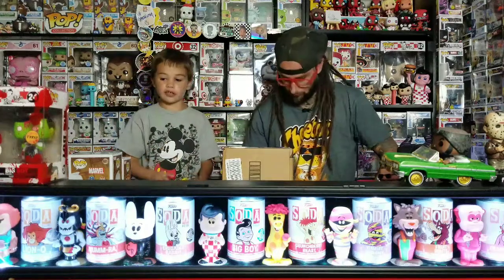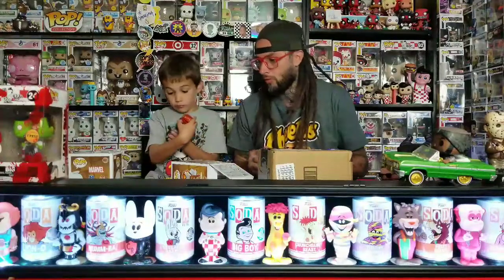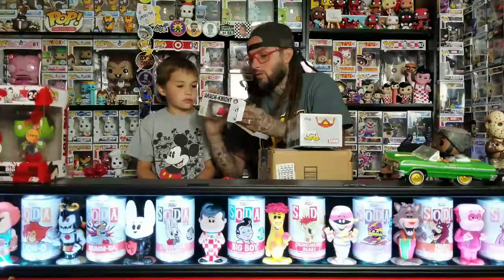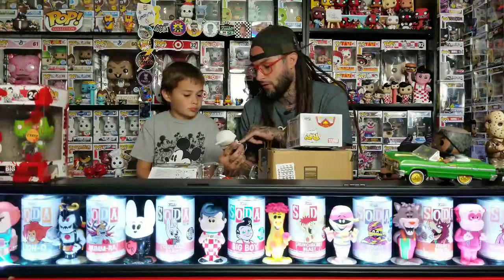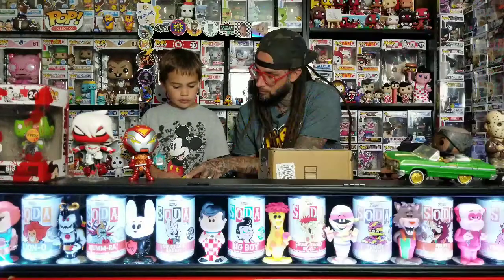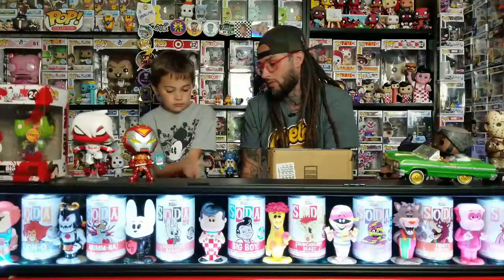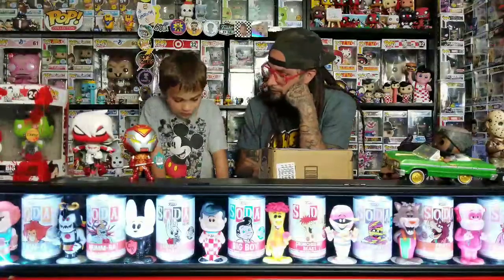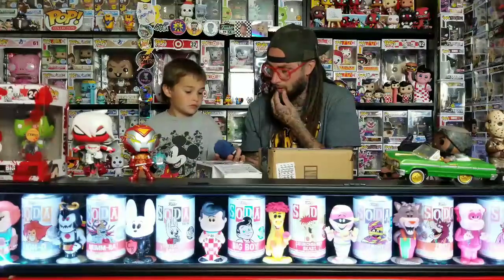Early Look at Walmart Collector Con Pops, A package from Funko Illuminati,and Marvel Infinity Warps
An early look at 2 walmart collector con funko pops, a package from funko illuminati, and a couple new marvel infinity warps funko pops